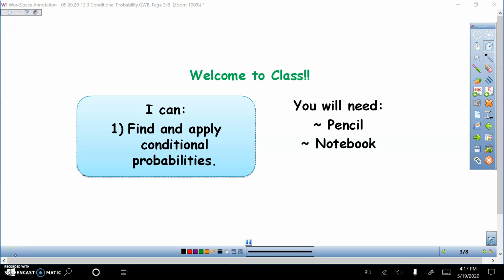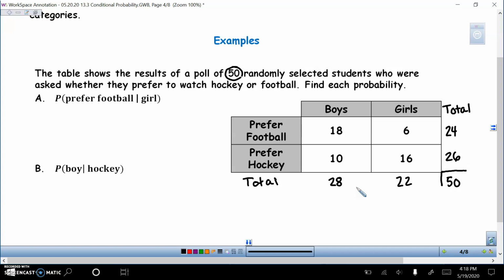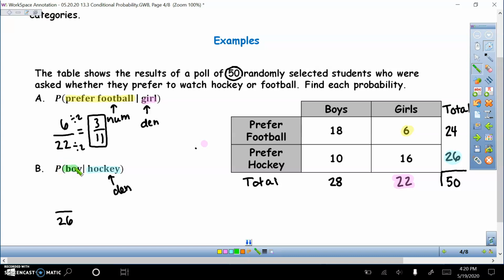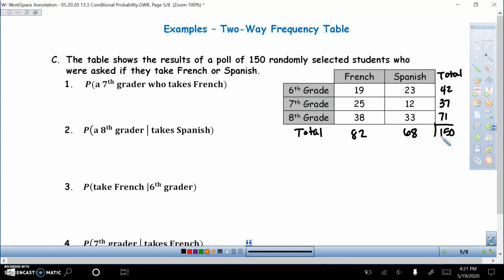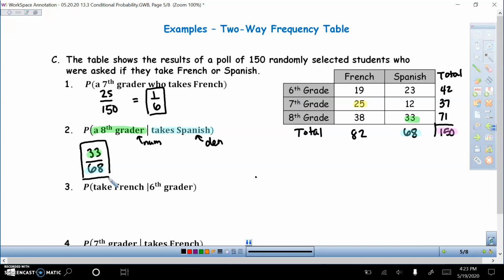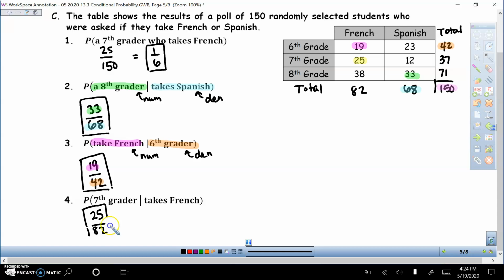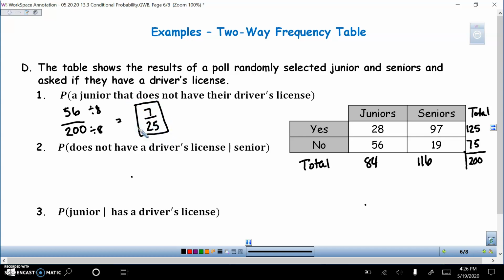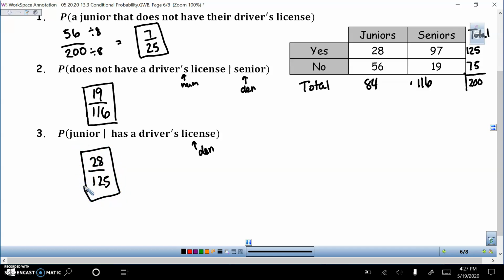Lesson 7: Conditional Probability Part 2 Two Way Tables